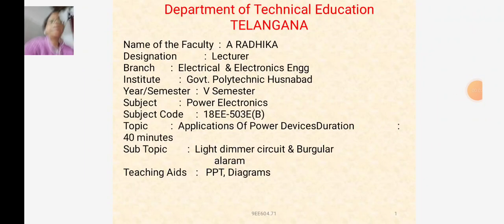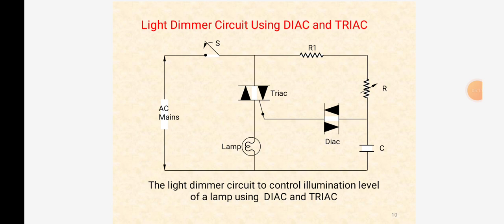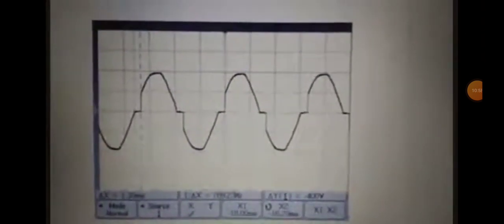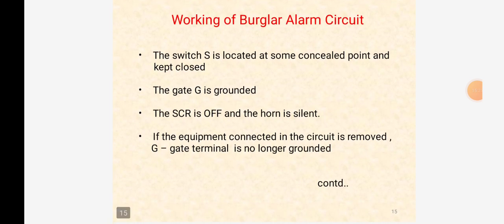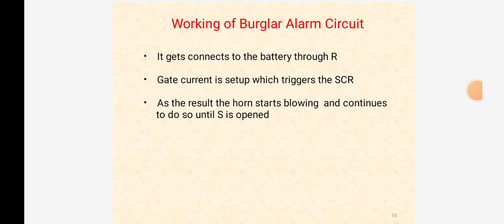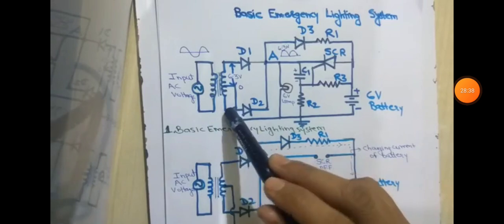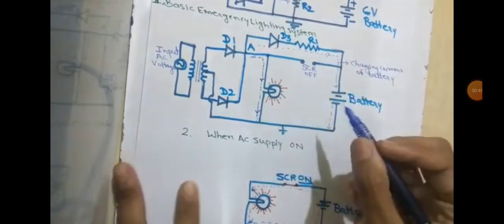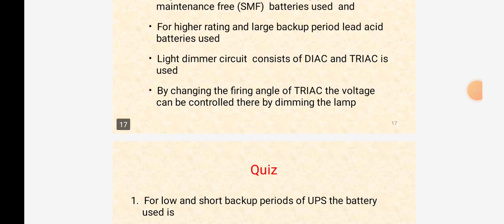PE VIDEO 29